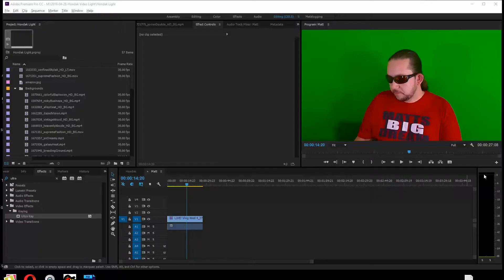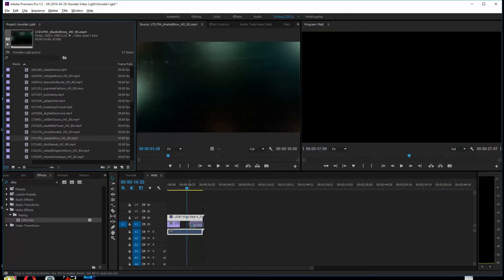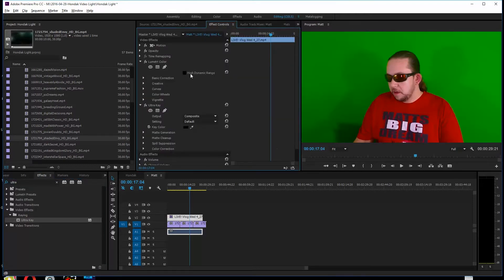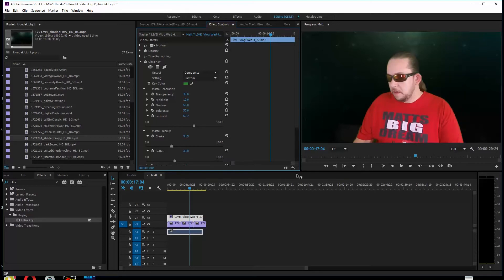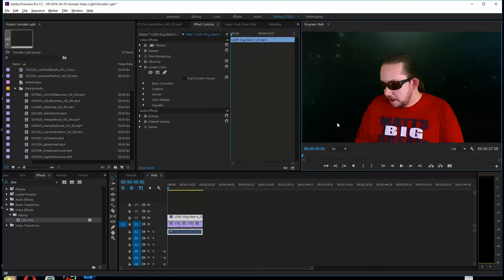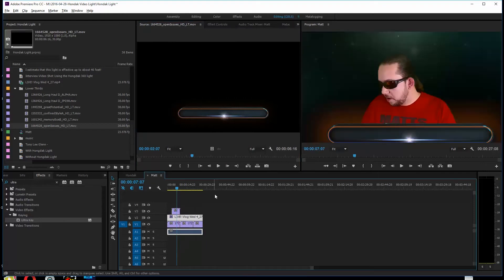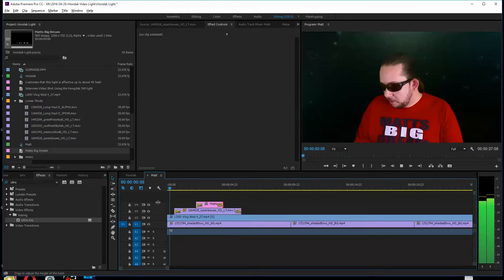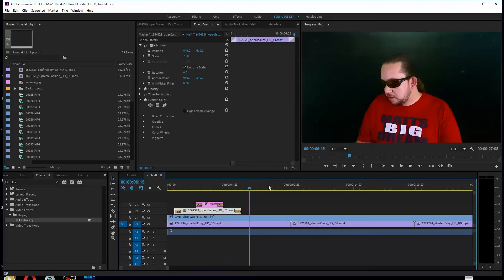Using the Ultra Key in Adobe Premiere Pro CC 2015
In this video I show how I use the Ultra Key in Adobe Premiere Pro CC 2015 to create mattes and reveal motion backgrounds from Digital Juice. We'll learn how to use the pedestal, choke, soften and other effects to tighten and hone your greenscreen key. I use Lumetri color grading and ad a lower third. Many thanks to Matt Patton from Matt's Big Dream for allowing me to use a bit of his video for my tutorial.